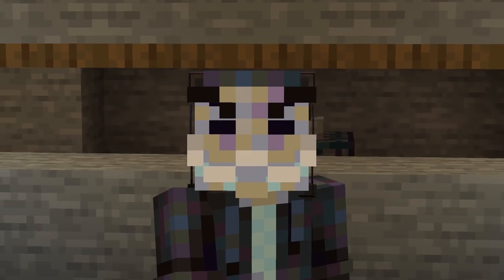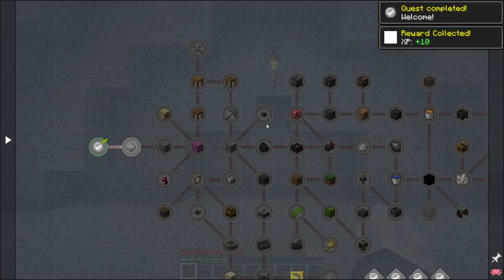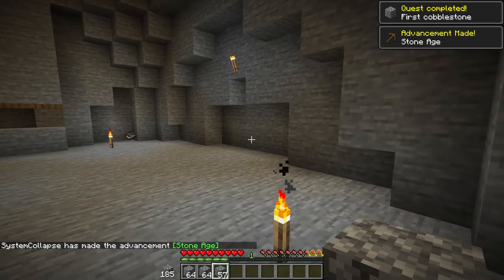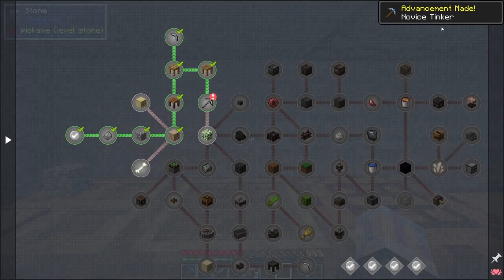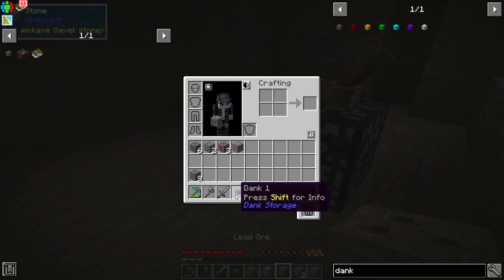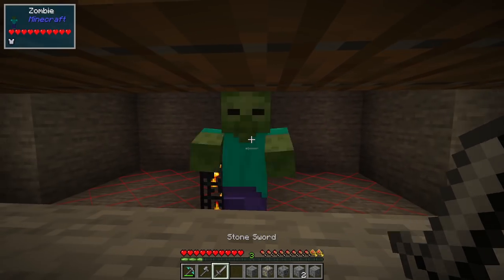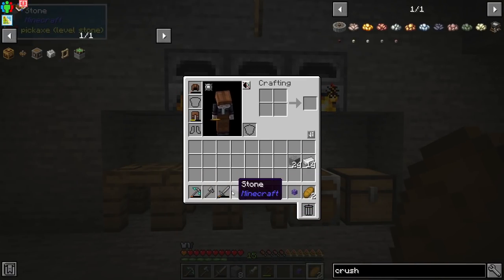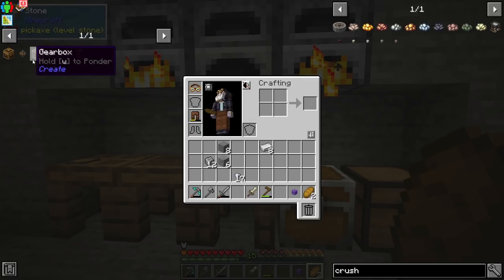Minecraft Cave Factory - STONEBLOCK MEETS CREATE #1- Modded Questing Stoneblock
Minecraft Cave Factory - STONEBLOCK MEETS CREATE #1- Modded Questing Stoneblock with Systemcollapse